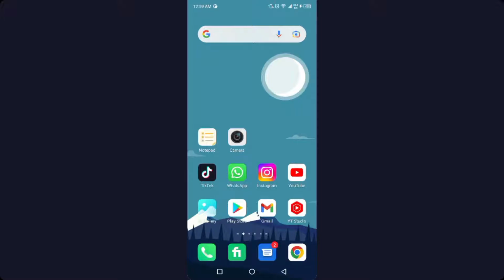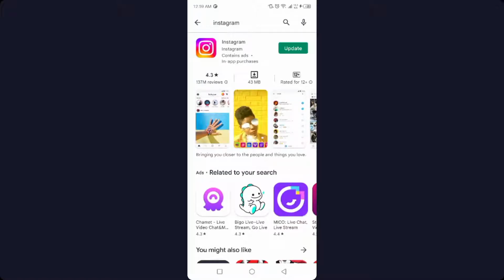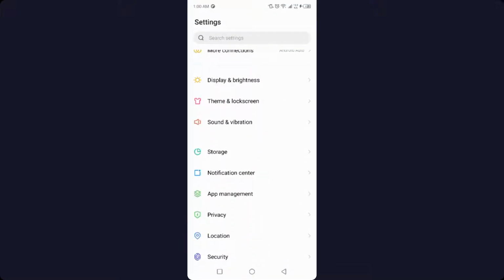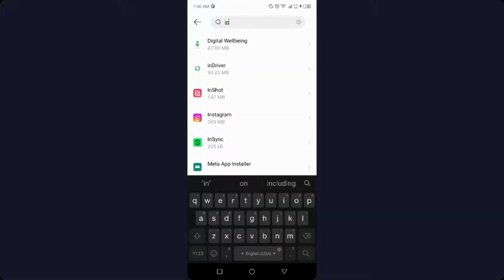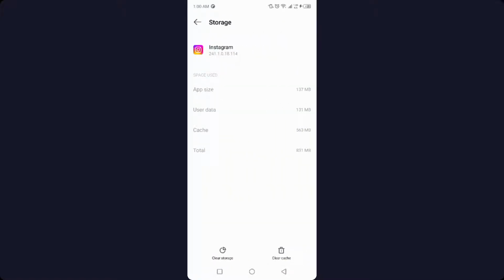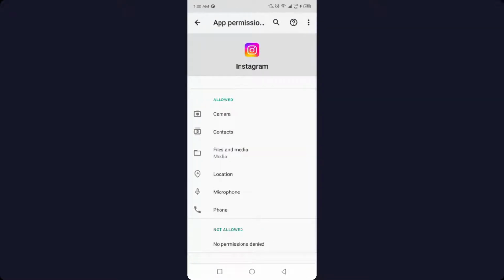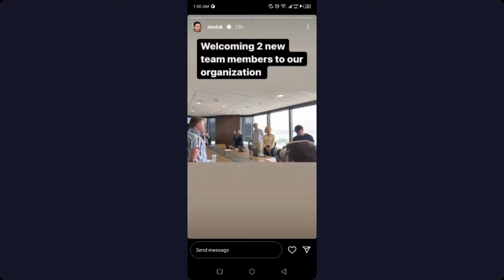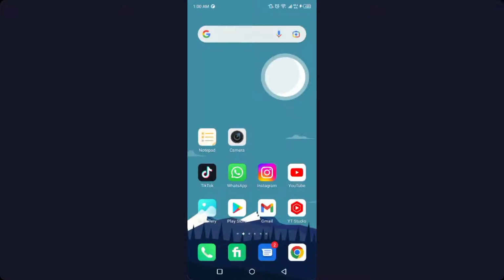Fix instagram story not showing problem 2022 | instagram stories not showing instagram story problem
Fix instagram story not showing problem 2022